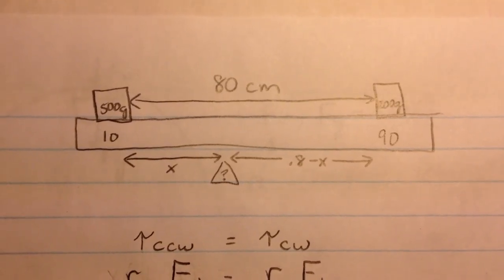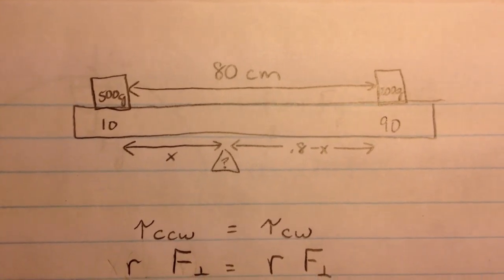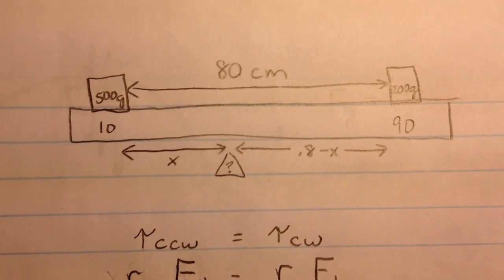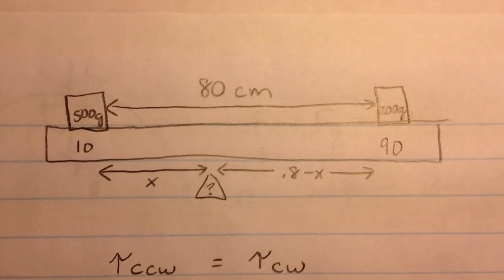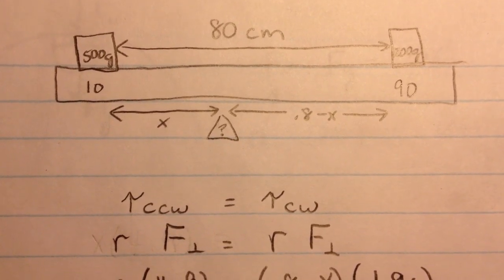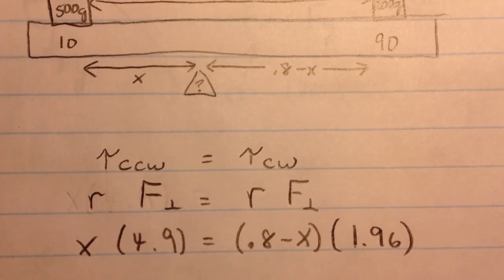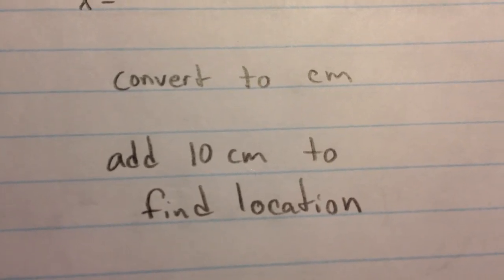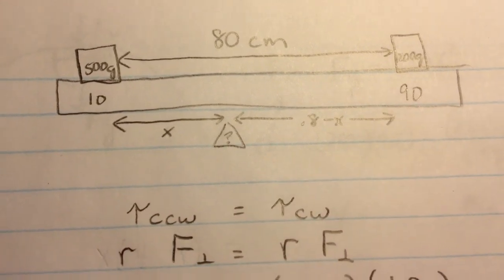Unknown balancing point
This problem shows you how  to find the unknown balancing point using torque